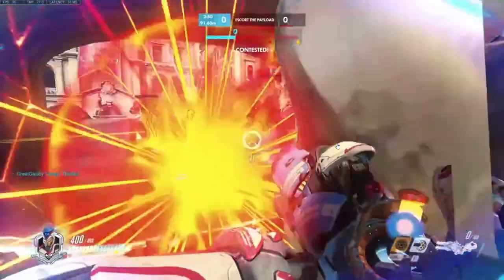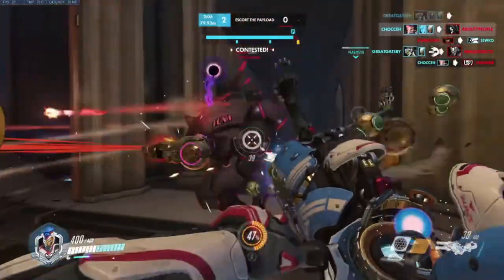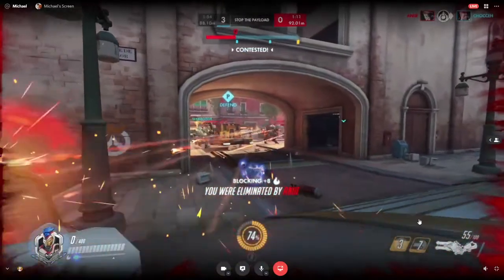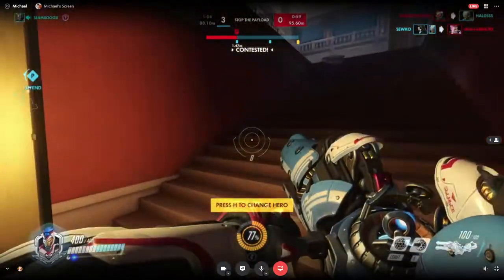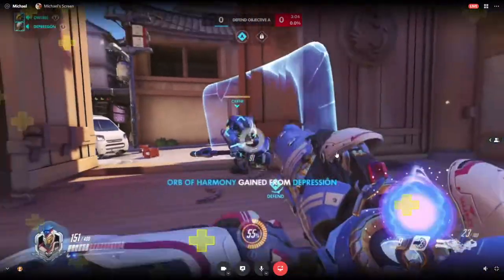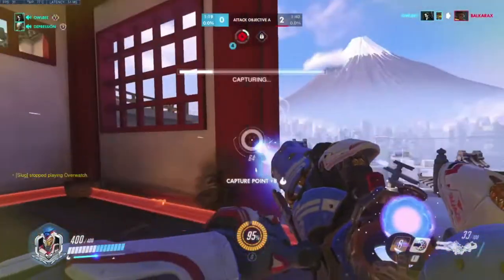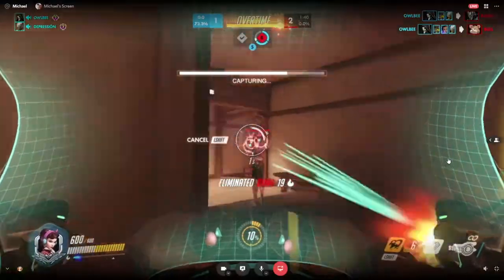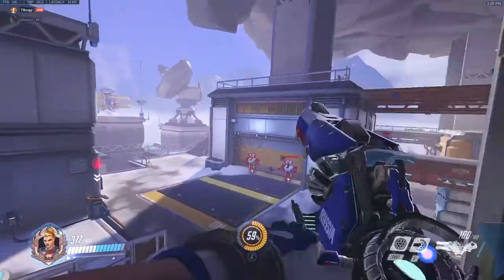How to be a Pro Zarya 4 | Professional Overwatch Coaching Guide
In this video, I coach a Zarya player. We go over game fundamentals that anyone below diamond would benefit from as well as tips and tricks on how to play the character better.